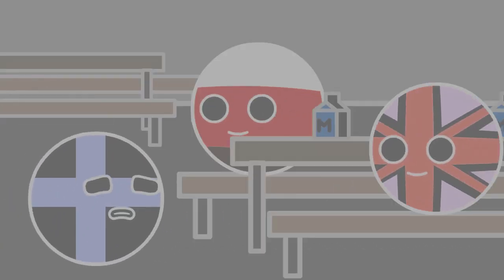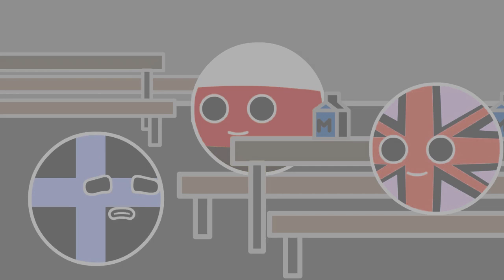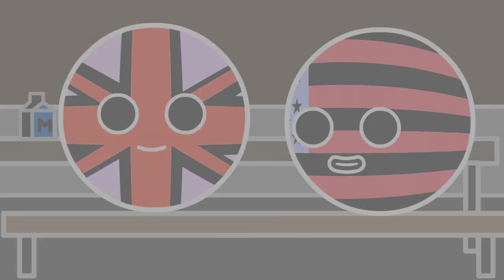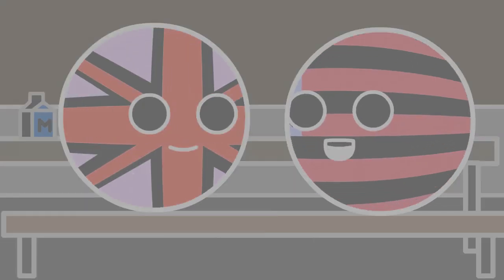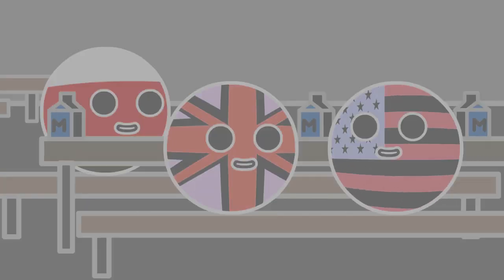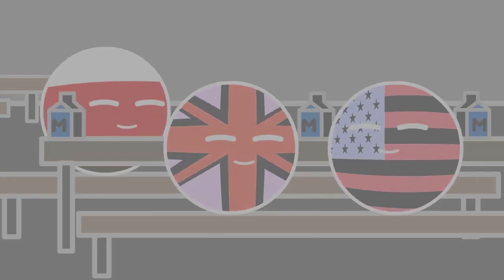(REQUESTED) Why Finland Joining NATO? In G Major 135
Requested By @danger2318
Credits To StateBalls For The Original Video